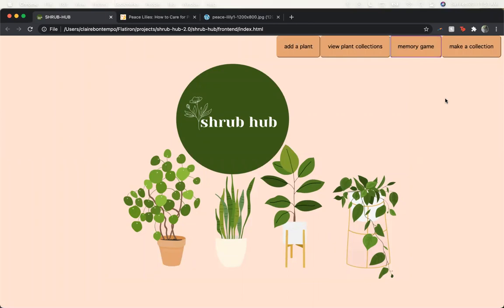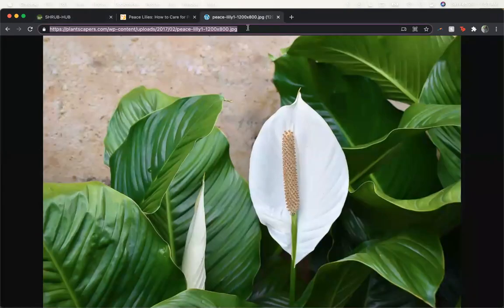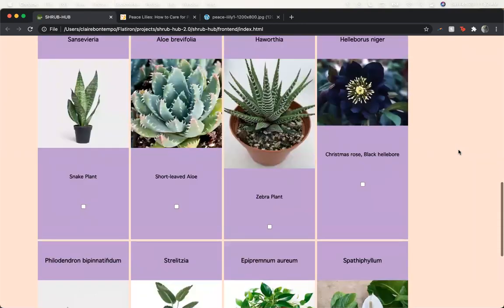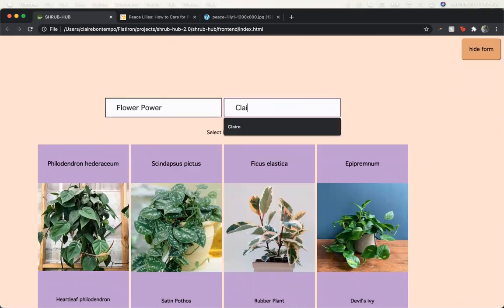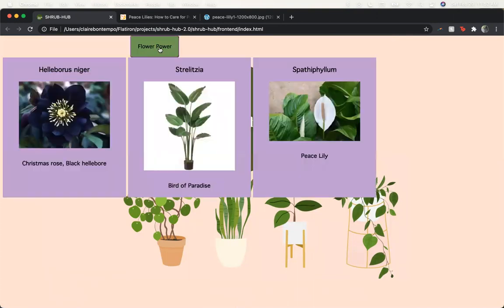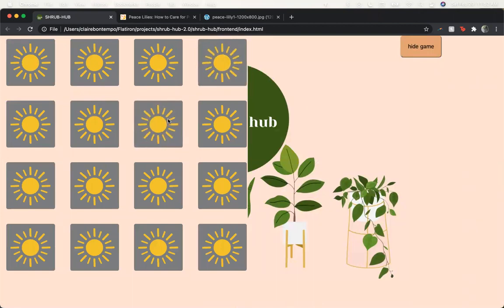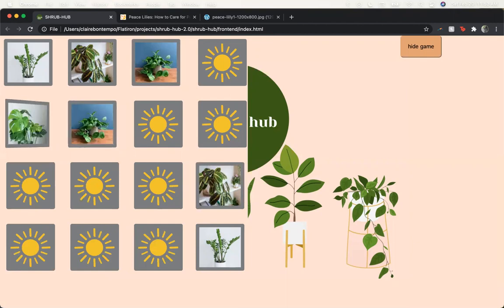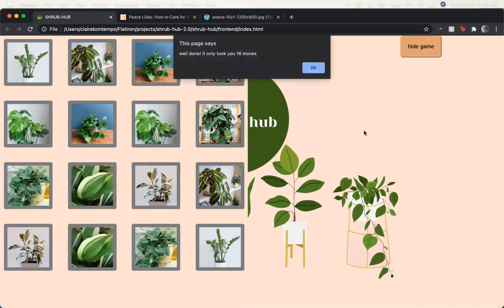Shrub-Hub Walkthrough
Video walkthrough of Shrub-Hub. An application built with javascript on the frontend, utilizing a Rails API on the backend.